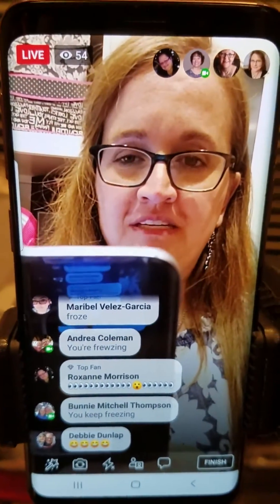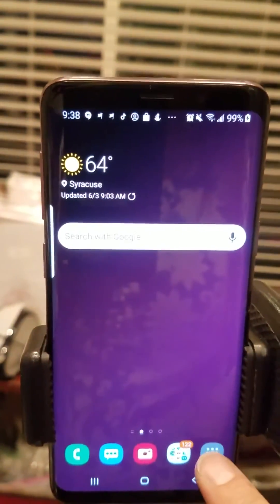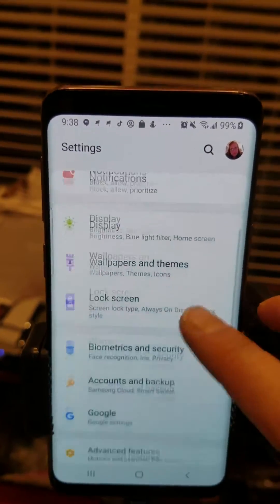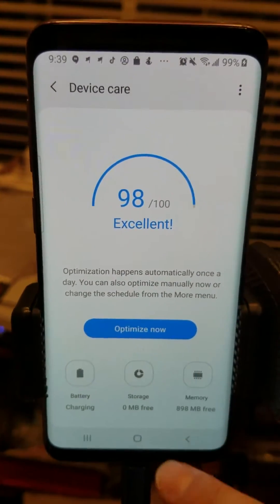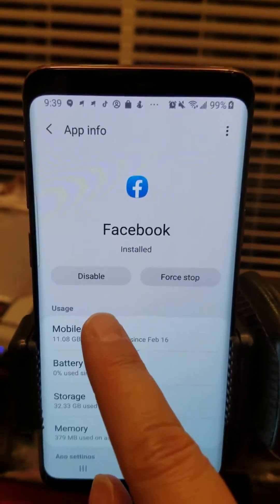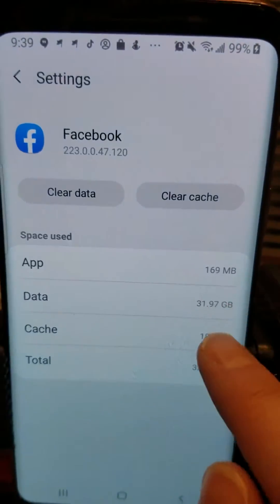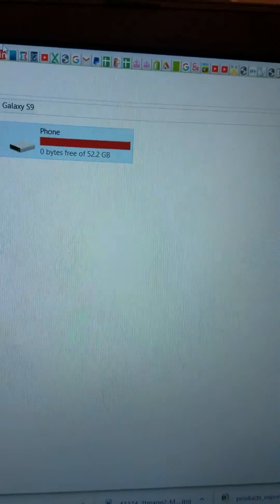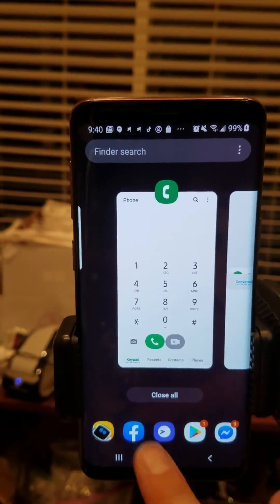How to fix phone memory full problem - android (Caused by Facebook LIVE)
For my "job", I go LIVE on Facebook all the time.  For some reason it fills up the memory storage over time, and I'll start getting issues, like freezing, or "memory full" error when I'm LIVE on my phone.  This is a SURE-FAST way to fix the problem quickly!!  It only logs you off Facebook and removes any permissions.  It's easy to tap "yes" when those questions come back again.